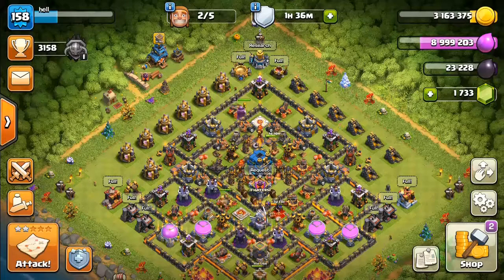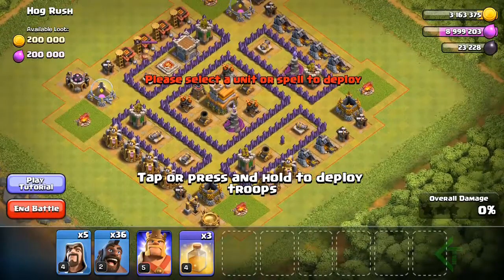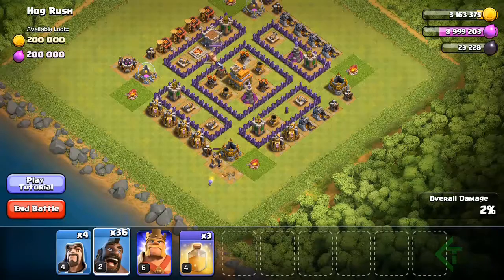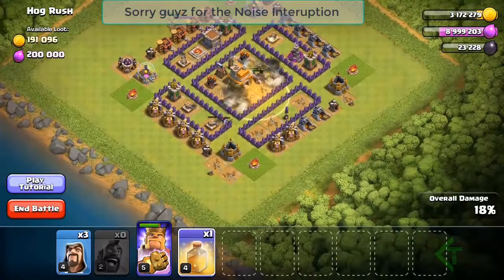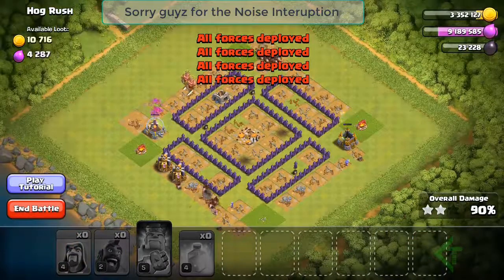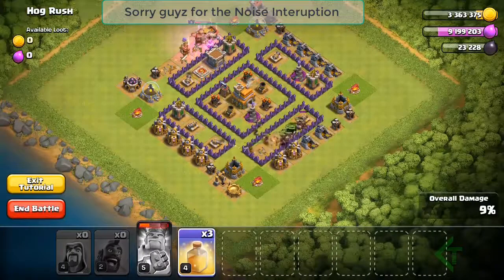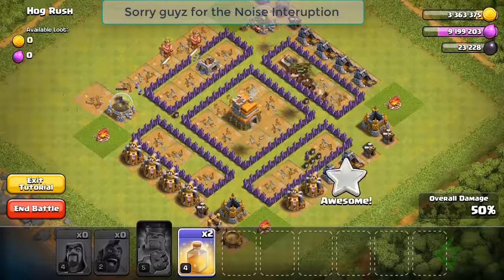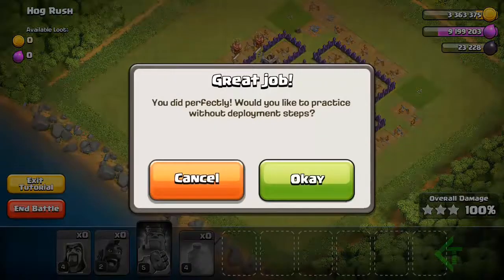Clash of Clans: New single player map "Hog Rush 🐷🐷🐷 " | Practice Mode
Clash of Clans is a Finnish game which is developed by Supercell. It is a freemium mobile strategy video game.

For further inquiries Do contact on the links given below!